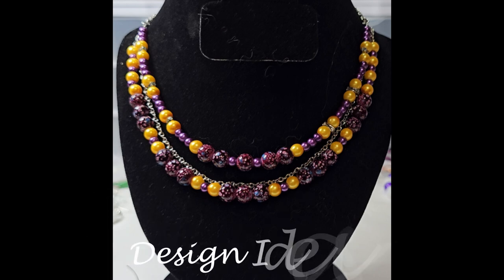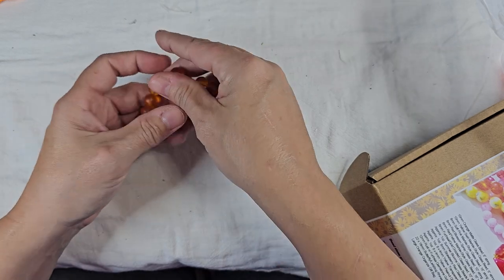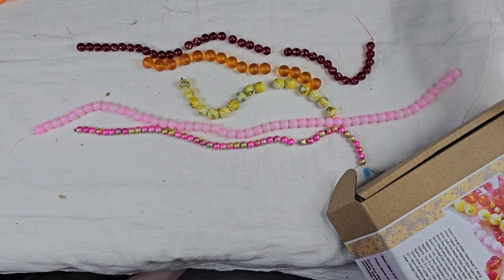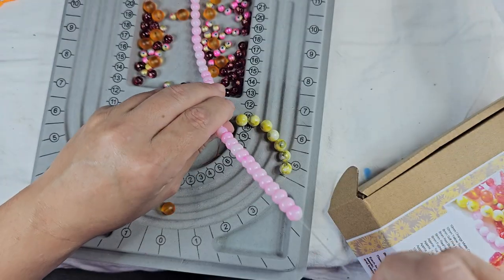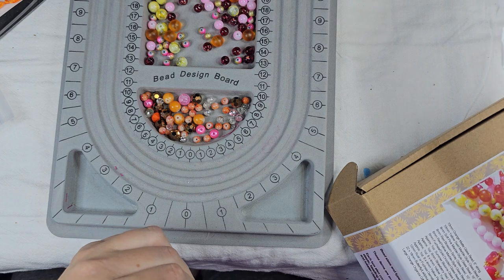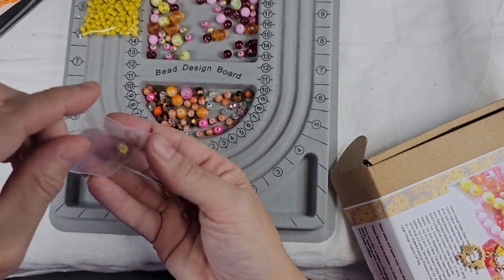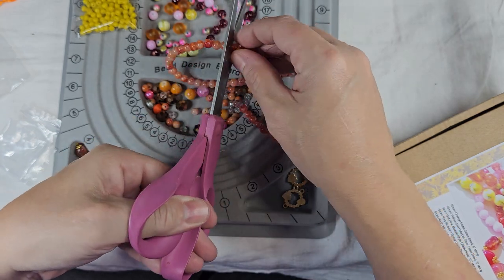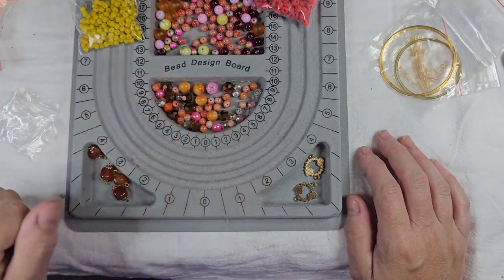Curated Bead Box My Summer Garden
This month is pretty. Definitely going to challenge myself designing with some of these beads.

Wire frame makers If you wish to purchase items before it is listed in my shop you can email me at To view all my products and get updates Use this link to get 40% off anything in my Etsy shop